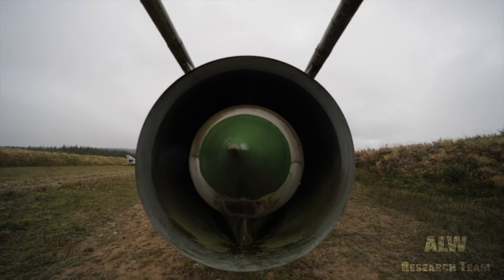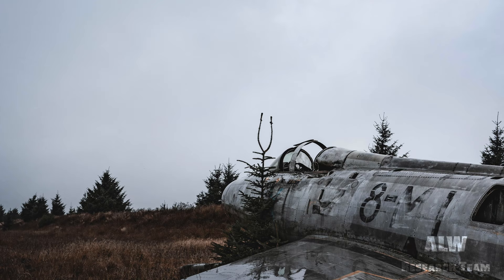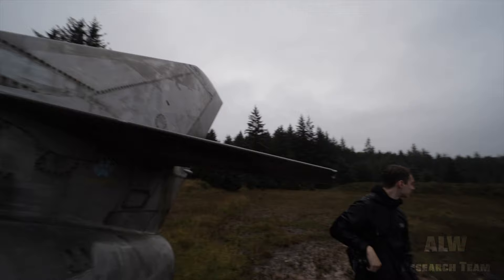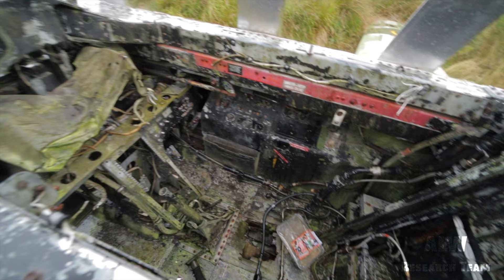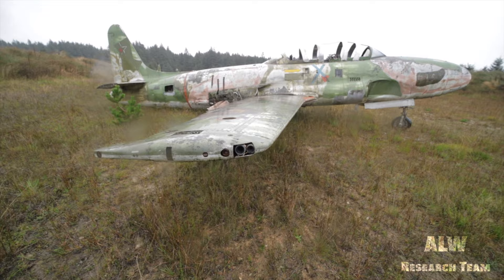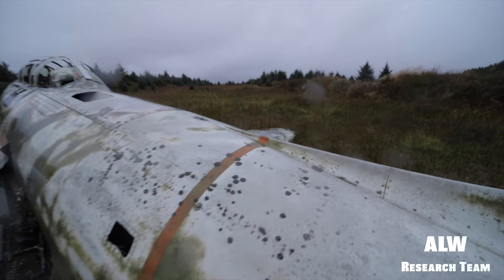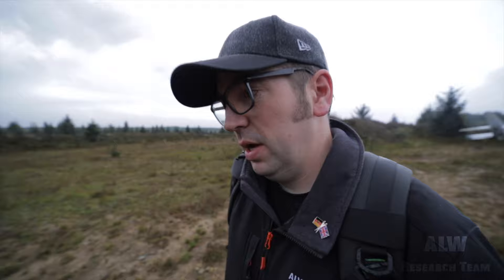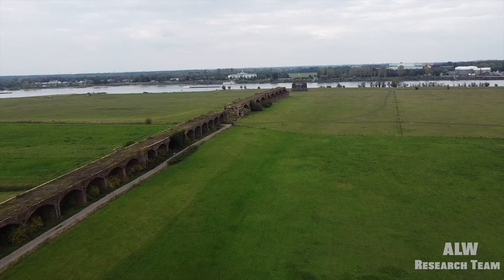Discovering the Dark Secrets of an Abandoned Aircraft Cemetery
The current RAF Spadeadam's first connection with modern defence came in the late 1950s when it was chosen as the site of the test establishment for the 'Blue Streak', Britain's intended Intermediate Range Ballistic Missile (IRBM). Until then, the area had no activity at all and was referred to as the Spadeadam Waste.

The initial site was built by the Ministry of Aviation and was managed on their behalf by Rolls-Royce. It is their name that is most often associated with the early years of the Station.
In 1960 the Intermediate Range Ballistic Missile programme was cancelled but the project was immediately replaced by the European Launcher Development Organisation (ELDO), in which Britain joined with France and Germany to provide a European alternative to the American and Russian monopoly on satellite launchers.

In 1972 Britain withdrew from the European Launcher Development Organisation and the consortium withdrew from Spadeadam. At that point the site was handed over to the Proof and Experimental Establishment, for static firing and range activities.

In 1976 Spadeadam became a RAF Station and the location for Western Europe's first full scale Electronic Warfare Tactics Range, in January 1977.

Located in Cumbria, RAF Spadeadam is the only Electronic Warfare Tactics facility in Europe where aircrews can practise manoeuvres and tactics against a variety of threats and targets that they face in contemporary warfare.

The facility attracts aircraft from the RAF, Royal Navy, British Army and NATO Forces. The survival of aircrews over Iraq, Afghanistan or elsewhere, and the soldiers on the ground who depend on air support, are affected by the training provided by RAF Spadeadam.

RAF Spadeadam is the largest RAF Station (by land area) covering 9600 acres, and run by a small team of RAF personnel, civil servants and civilian contractors.

Chapters;

0:00 In the Darkness
2:31 Dassalt Mystère
4:43 T33 Shooting Star
11:04 ZSU 23-4
15:41 Leyland
19:32 Sukhoi Su-22M4